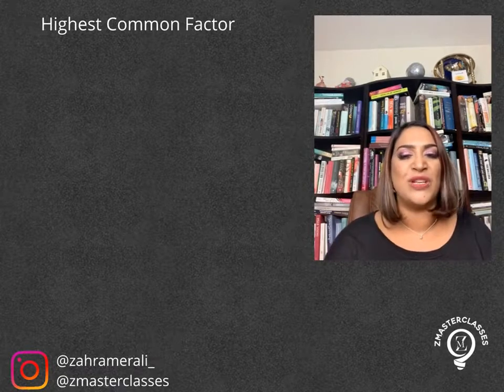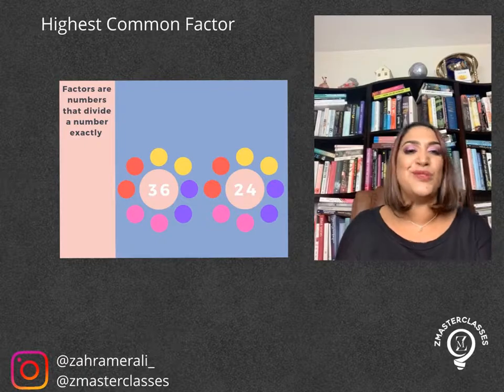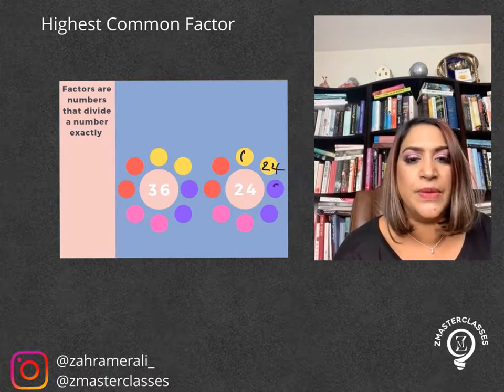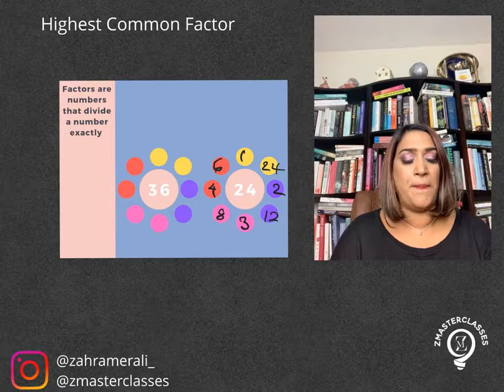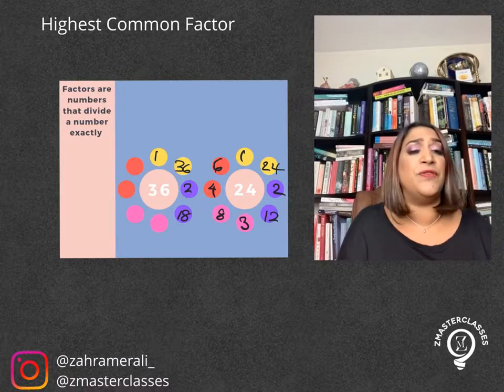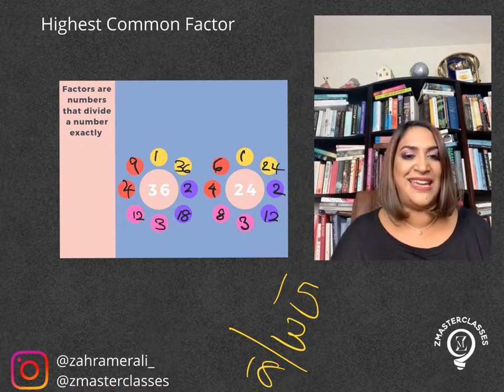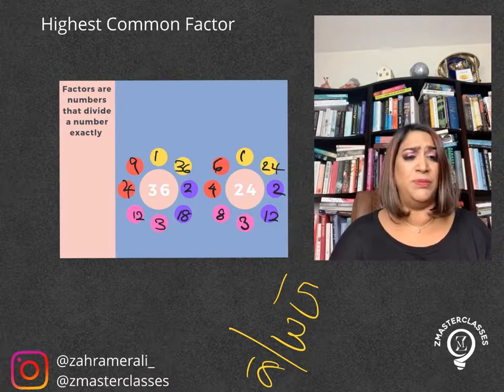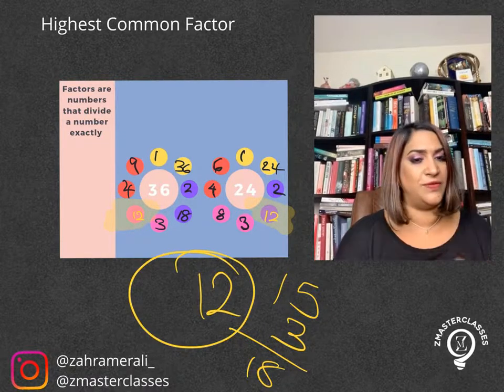Factors and Highest Common Factors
Working out the pairs of factors that multiply to make your number!

1. Start with 1 and your number
2. See what other numbers multiply together to make your number and you’ll have your pairs of factors and factors!

Good luck!